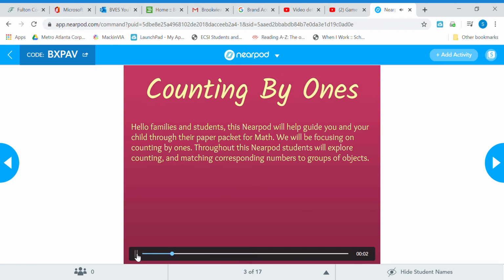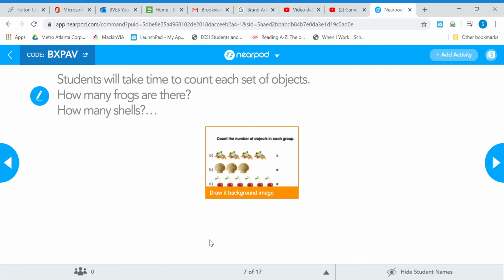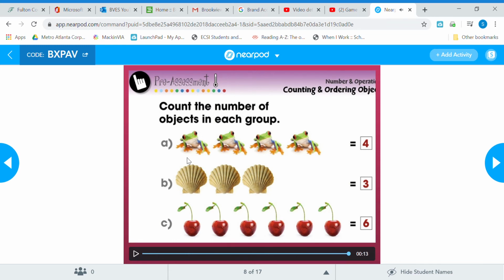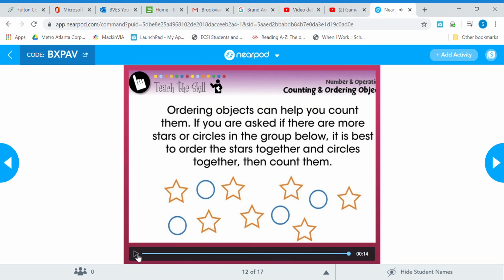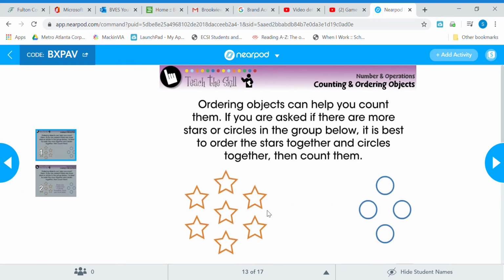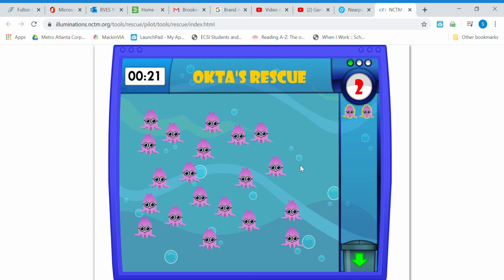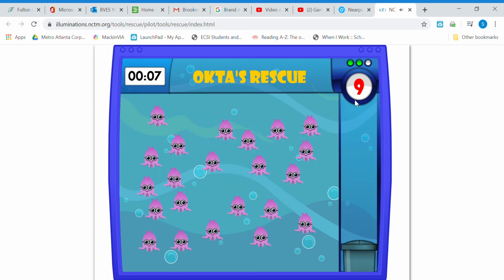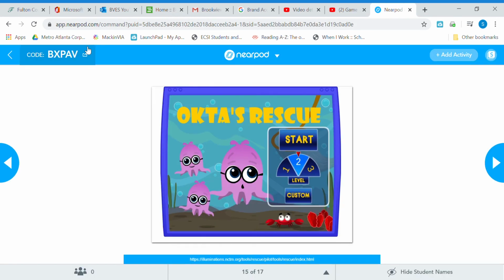BVES Grade K Math- Counting & Ordering